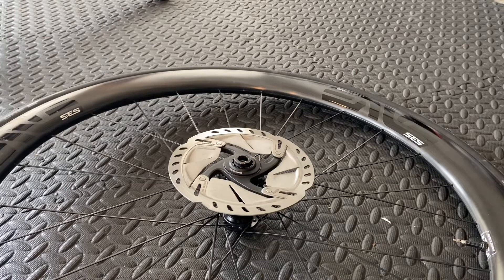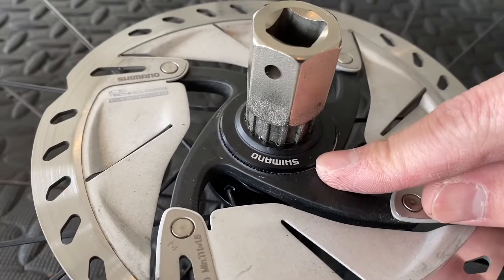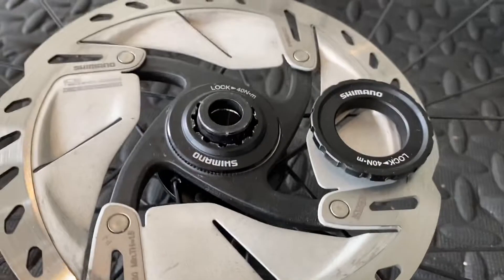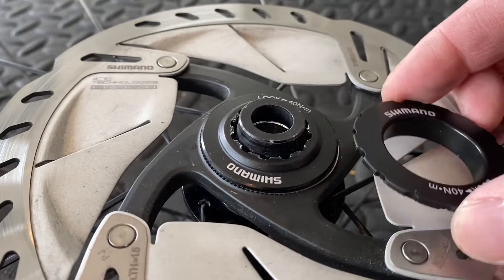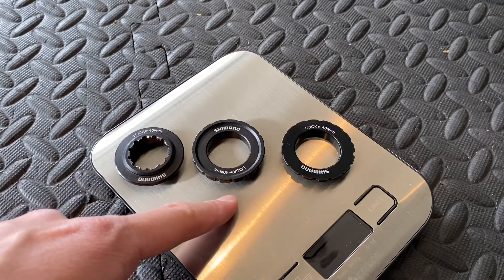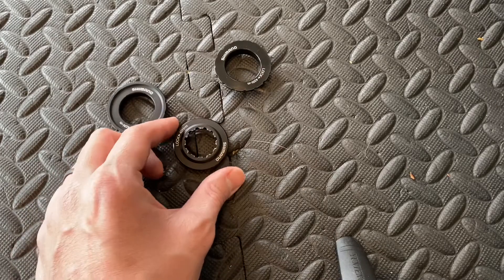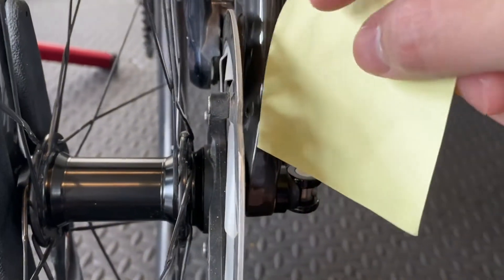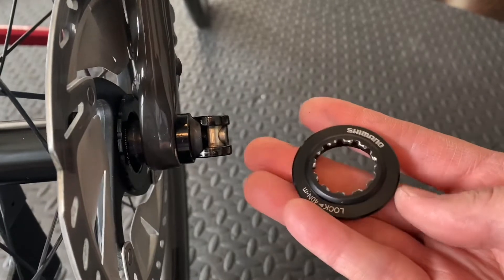Clearance Issue - Trek Checkpoint SL6 Fork / Shimano Lock Ring on DT Swiss 240 hubs ENVE 4.5 AR Disc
Shimano road lock ring cannot be installed on DT Swiss 240 12 mm front thru axle hub because end cap taper interferes with tool engagement with lock ring. This prevents me from applying enough torque to the lock ring (40 N-m).

Switching to a lock ring for mountain bikes (Shimano M8010) allows me to use a spline tool to turn the lock ring using the notches around the circumference. However, the raised outer edge of the ring clears the inside of the Trek Checkpoint SL6 fork by the thickness of one piece of paper!

Final solution is to use a Shimano Tourney SM-RT10 center lock ring, which solves tool accessibility and fork clearance problems. The only trade off is that it is 2x as heavy as the other lock rings.

Model Numbers :
Road lock ring (Shimano part Y8HN98050 for RT-97 or XTR975 rotors)

MTB lock ring (Shimano part Y2A598030 for XT M8010)

Tourney lock ring (Shimano part Y8PW98020 for Tourney SM-RT10)